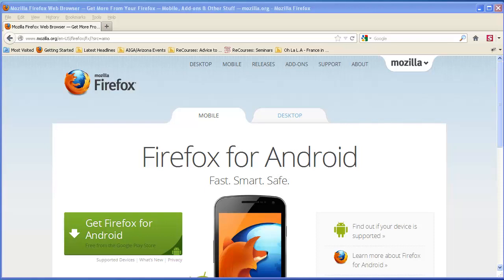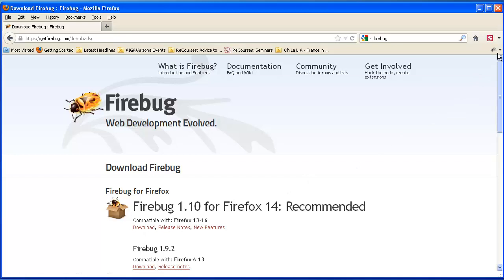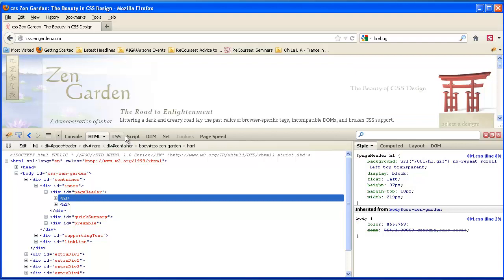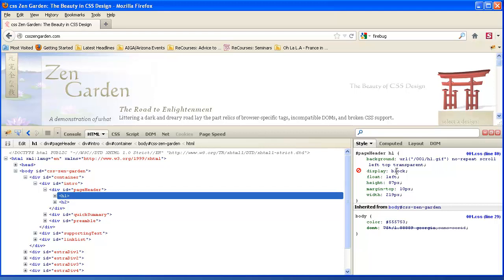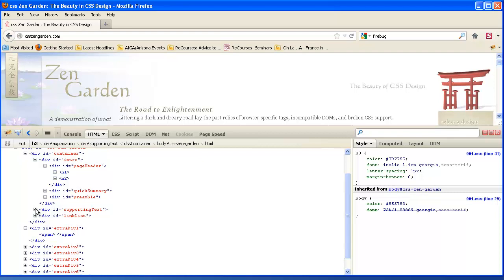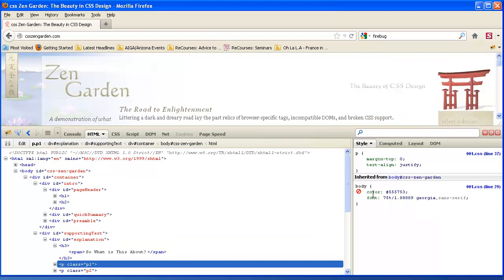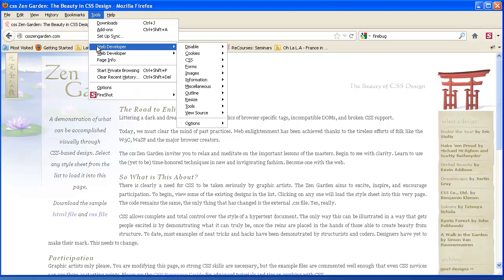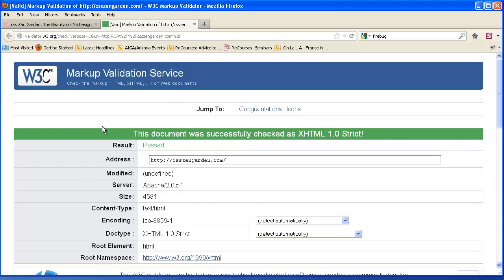Firefox Firebug Plugin and Validating Your Web Page with the Web Developer Toolbar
Using Firebug, a plugin for Firefox to inspect your web page.  Validating your web page with the Web Developer Toolbar Firefox plugin.